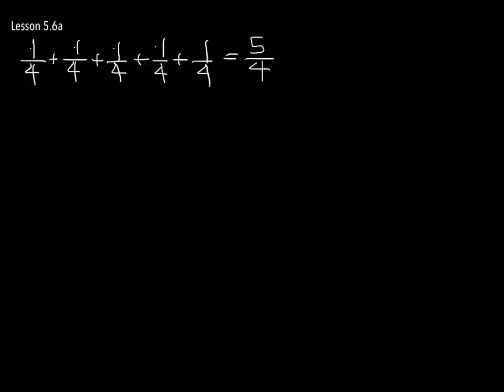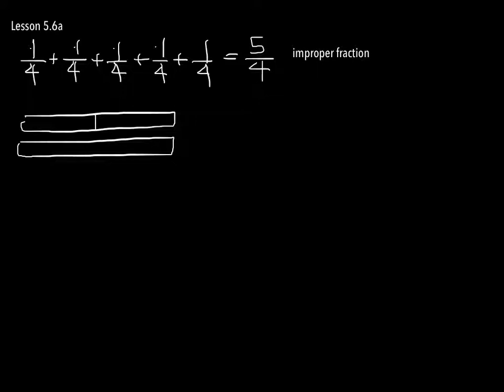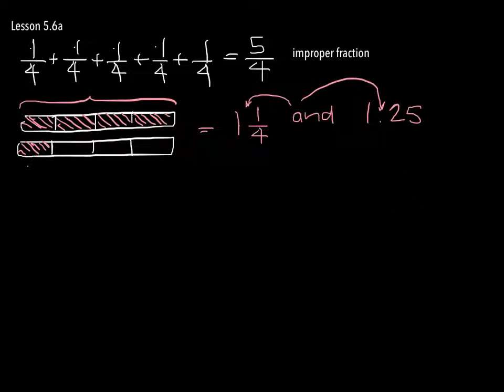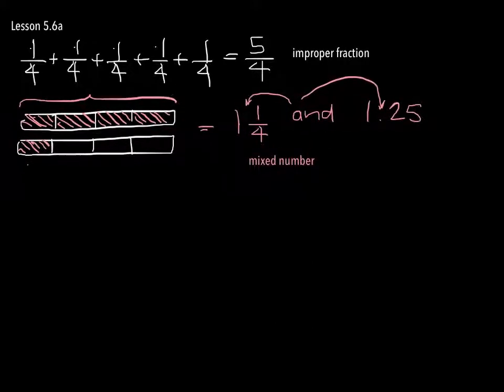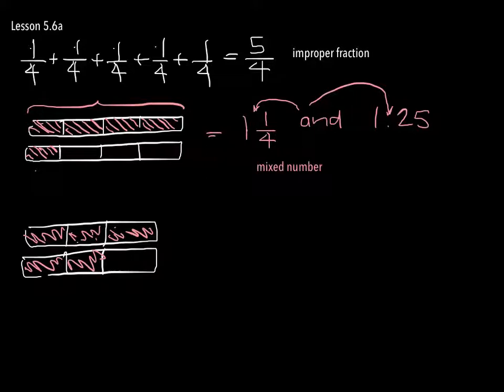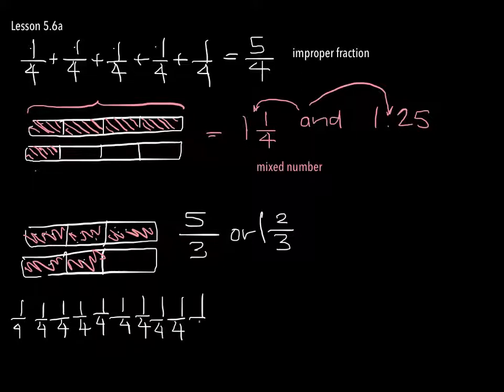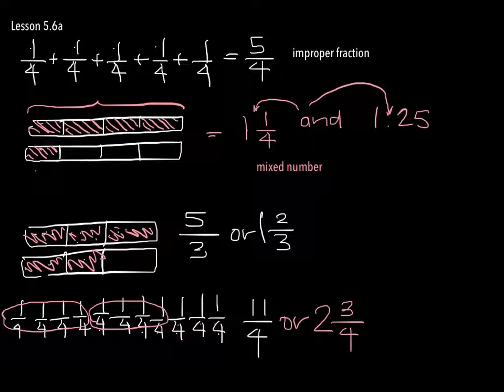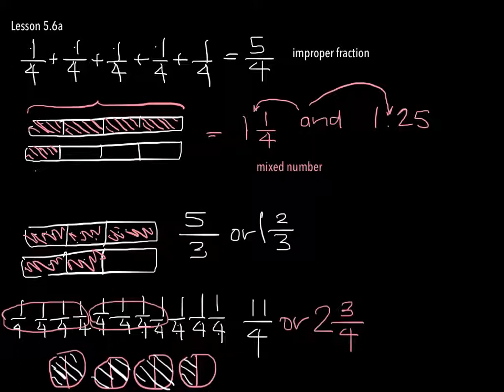Lesson 5.6a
Lesson 5.6, Part I: Working with Fractions